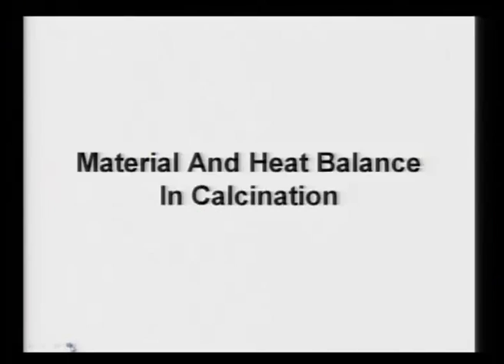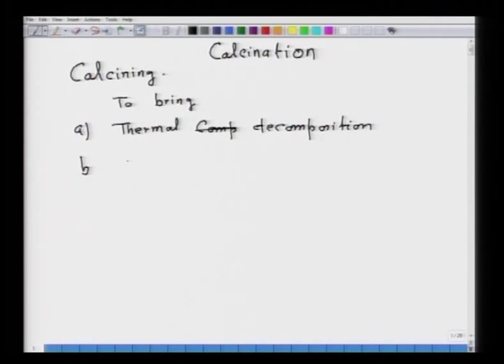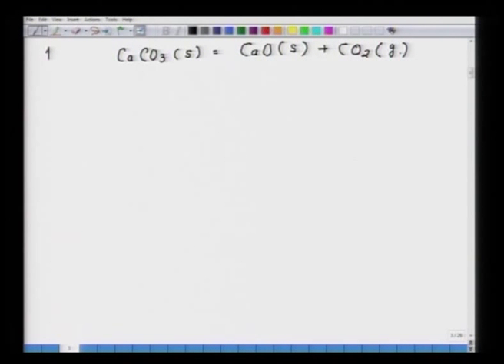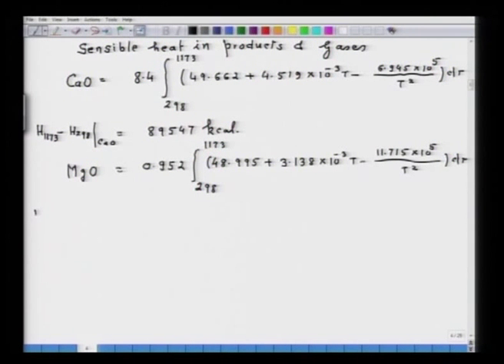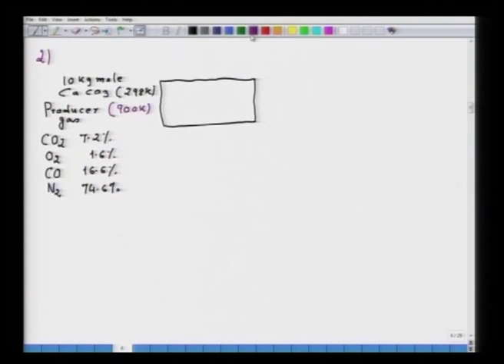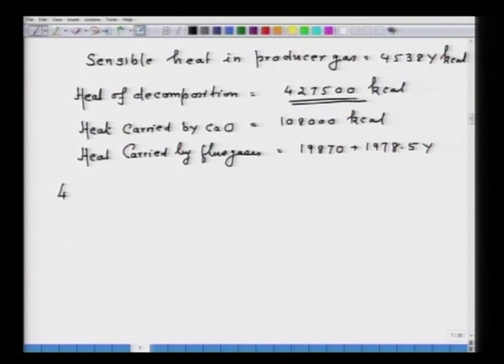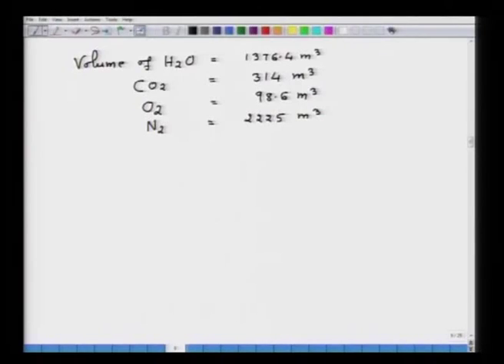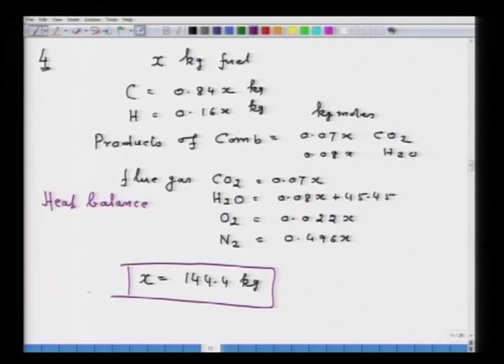Mod-01 Lec-13 Calcination Concepts & Exercises